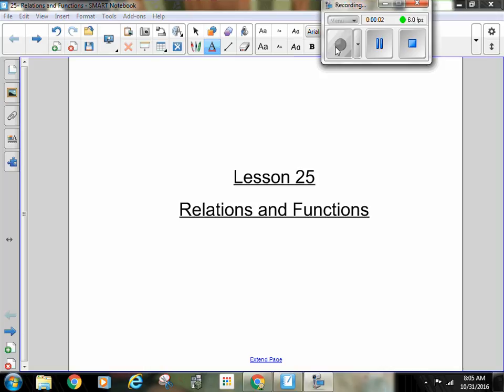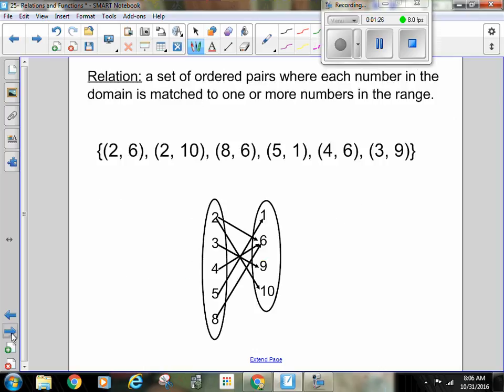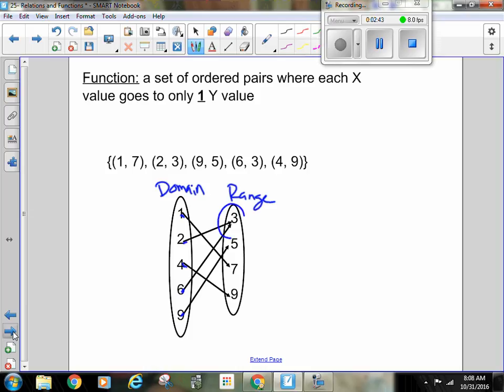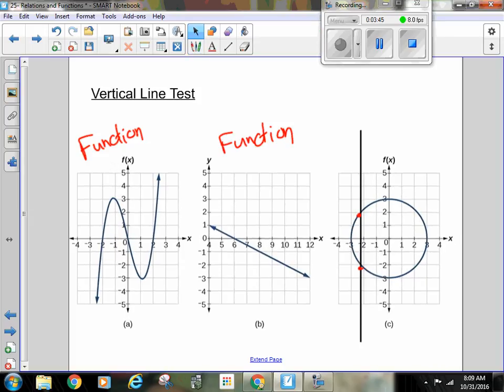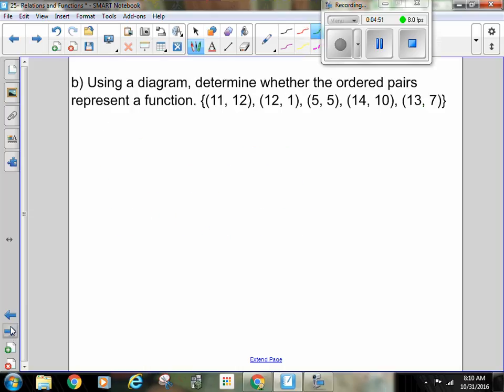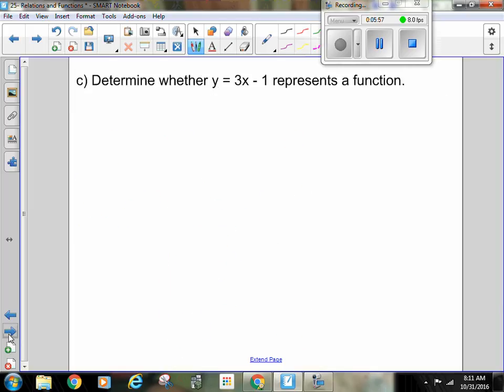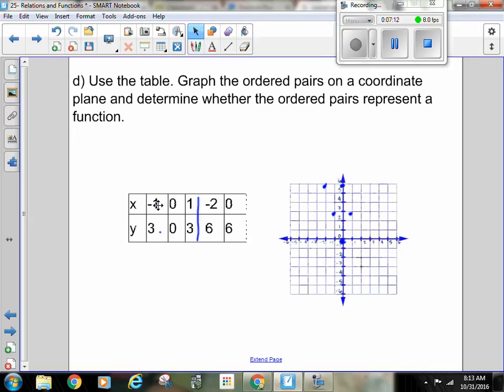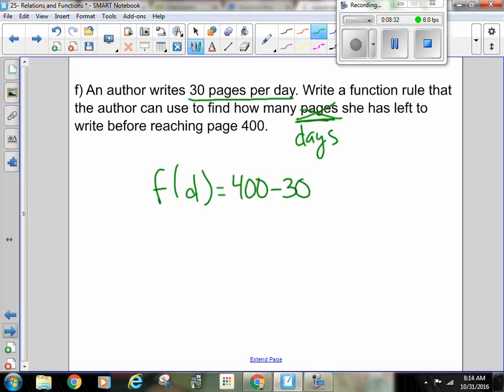25 Relations and Functions